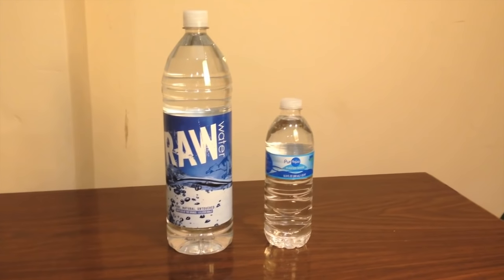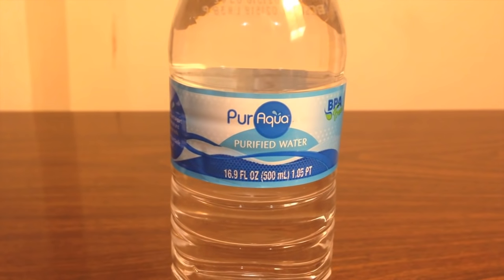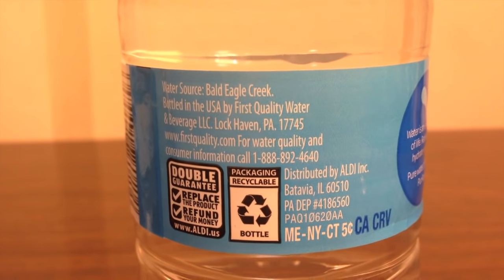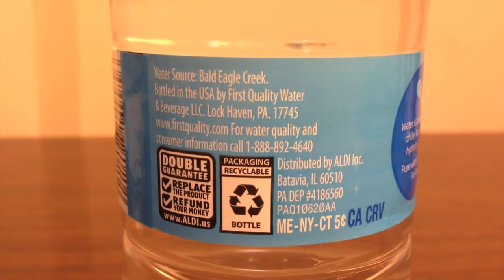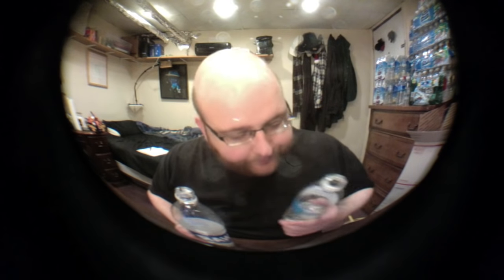Jon Drinks Water #3770 PurAqua Aldi Water VS Summit Springs RAW Water